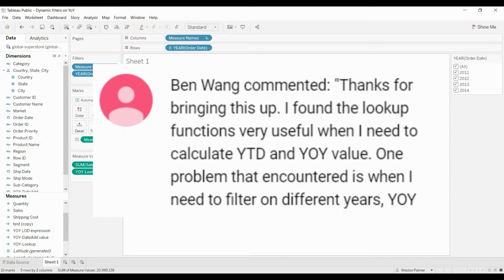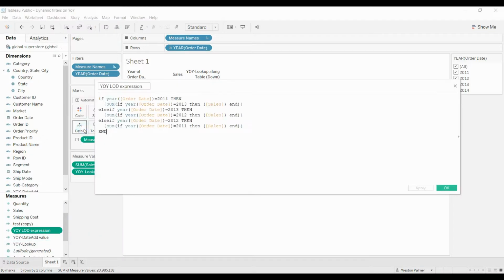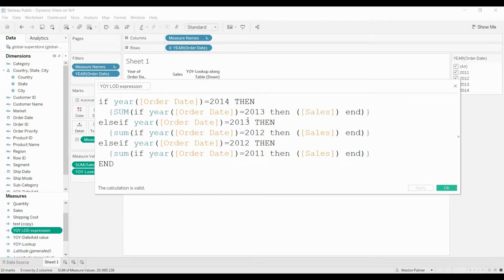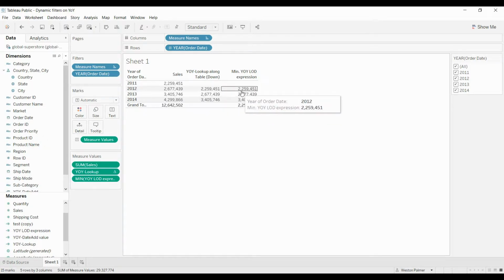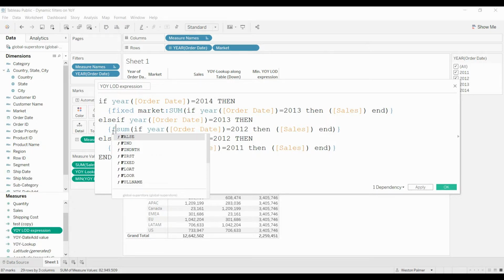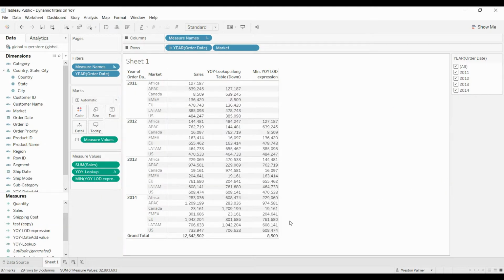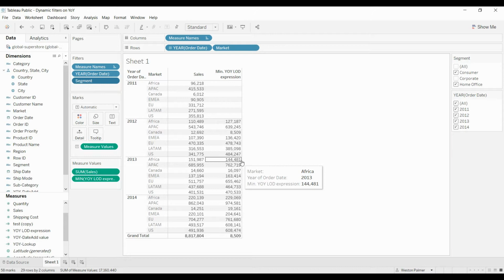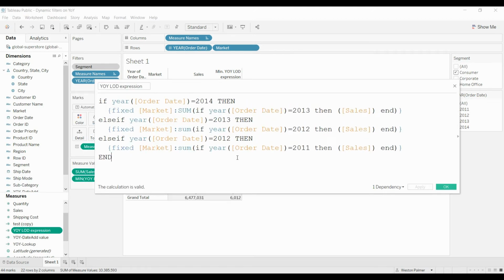Tableau Tutorial - Apply filters to YOY values (using LOD expressions)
Return the correct year-over-year values even when filters are applied you will need to use LOD expressions.  The concept uses IF-THEN statements and demonstrates another use for adding filters to CONTEXT.